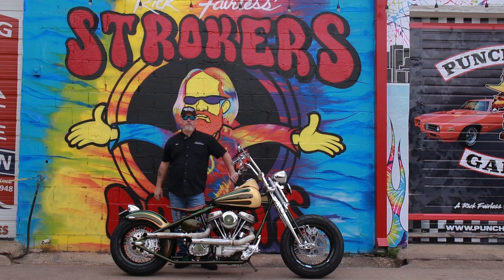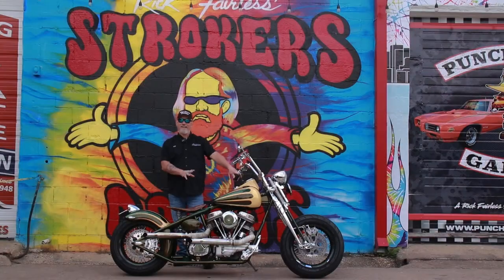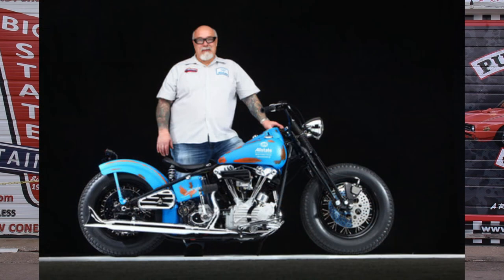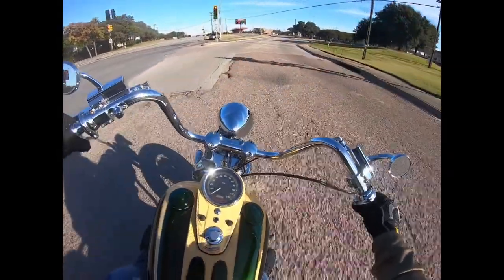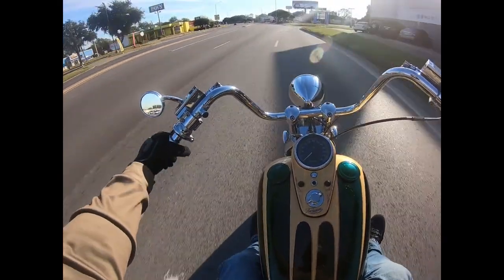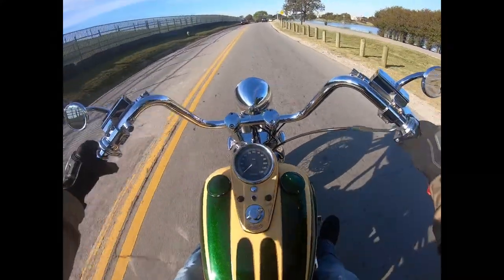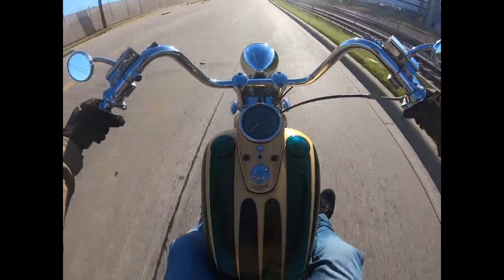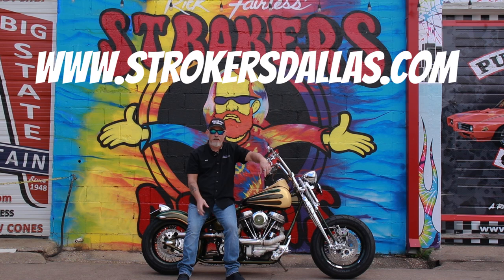Dave Perewitz built Panhead Bobber Ride & Review!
Dave Perewtiz is a legend in the custom motorcycle world. He is a worldwide name in the industry, and an original founding member of the Hamsters. He is know for his attention to detail, and is old school style. Today we get to take you on a ride with a 2006 Panhead Bobber we have for sale, built by the man himself, Mr. Perewtiz!

Get your Stokers Dallas Merch at